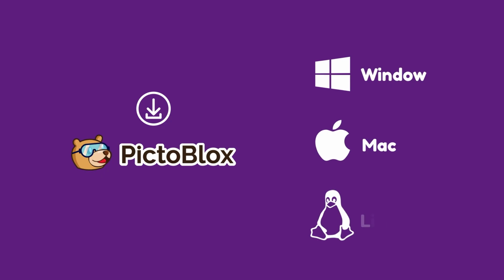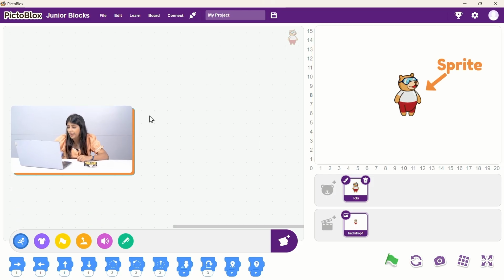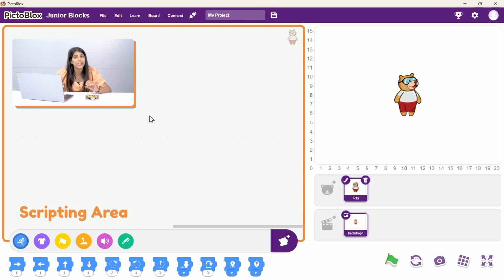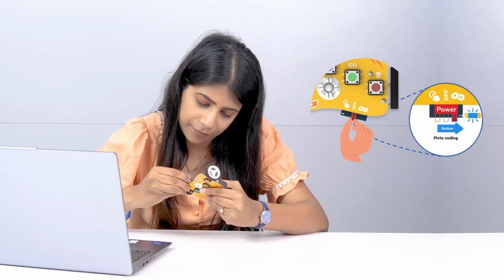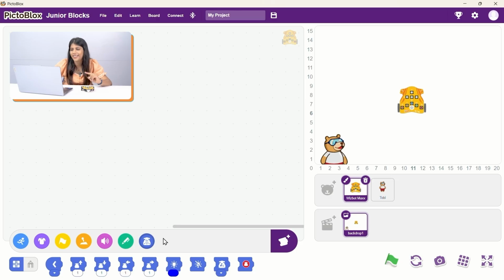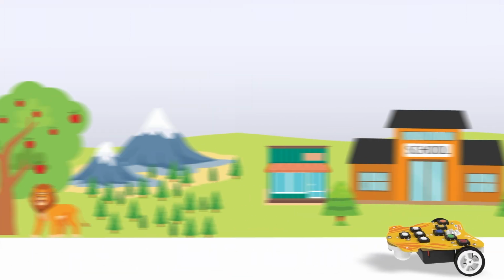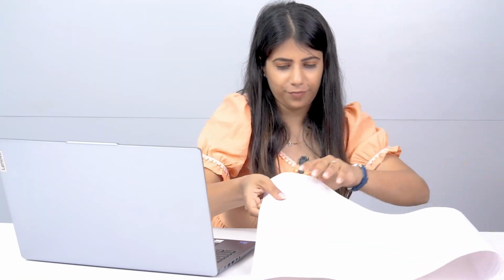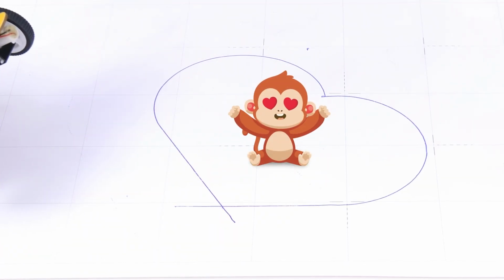Ep5: Wizbot Maxx Block Coding Tutorial | Junior Blocks and PictoBlox | For Kids Age 4-10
Welcome to Episode 5 of the Getting Started with WizBot Maxx series!
Learn block-based coding for kids with Wizbot Maxx using Junior Blocks in PictoBlox. In this beginner-friendly tutorial, we show you how to connect Wizbot Maxx to the Junior Blocks platform and create interactive games, drawings, and activities using visual coding blocks.

Once connected via Bluetooth, Wizbot Maxx can be controlled wirelessly using Grid Mode and Draw Mode, making coding fun, creative, and hands-on across tablets, laptops, and desktops.

What you'll learn:
Timestamps:
0:00- Introduction
0:25- What is Picto Coding & Junior Blocks
0:55- Download PictoBlox and Junior Blocks
2:02- Connecting Wizbot Maxx via Bluetooth
3:43- Fun coding activities using PictoBlox

With 25+ screen-free activities, Wizbot Maxx helps kids learn problem-solving, creativity, and hands-on coding, all through play.

Available in 3 Exciting Variants
- Wizbot Maxx Jungle Safari – for kids 4
- Wizbot Maxx Adventure Quest – for kids 6+
- Wizbot Maxx Coding Ninja – for kids 8+

This video is perfect for kids, parents, and educators exploring robotics for kids, STEM learning, and coding without text-based programming.